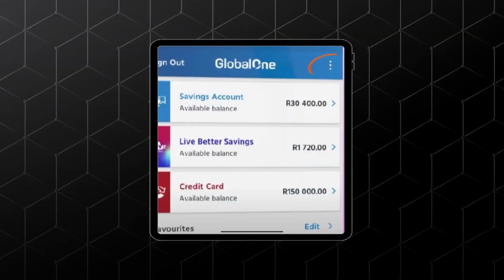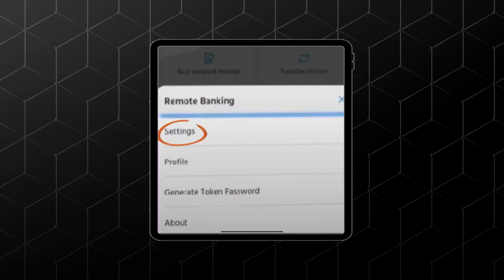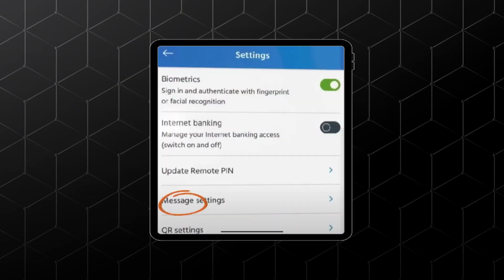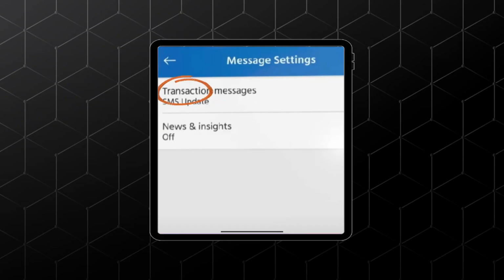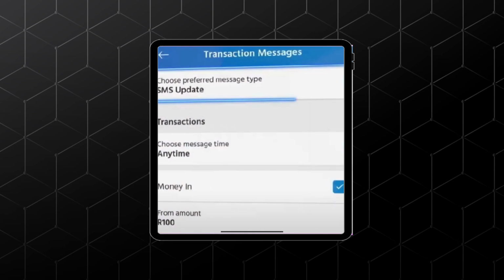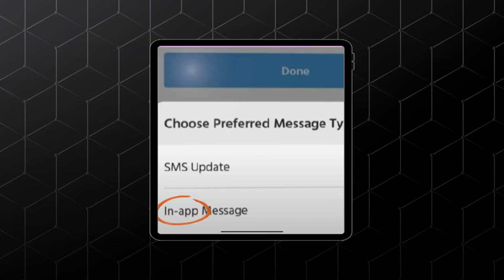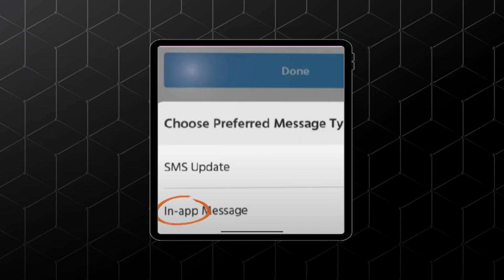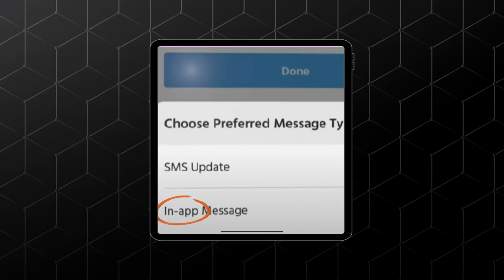How to Get a Payment Notification From the Capitec App (2026) | Step by Step ✅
Want to receive instant payment notifications from your Capitec Bank account? In this 2026 step-by-step tutorial, I’ll show you how to enable push notifications, SMS alerts, and in-app alerts on the Capitec App. You’ll learn how to set up notifications for deposits, withdrawals, transfers, and payments, so you’re always updated on your account activity.

This guide is perfect for beginners who want a clear and simple walkthrough to stay informed about their banking activity in 2026.